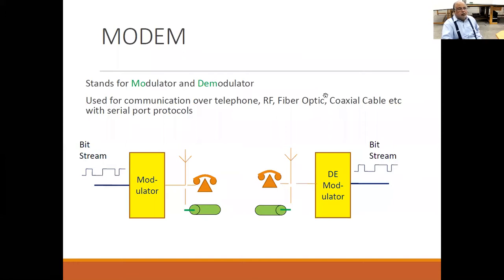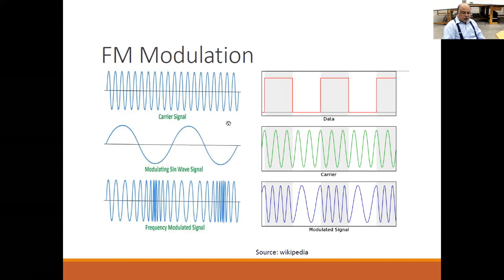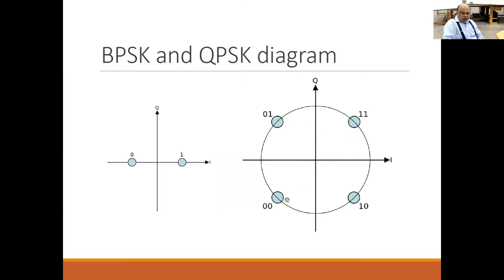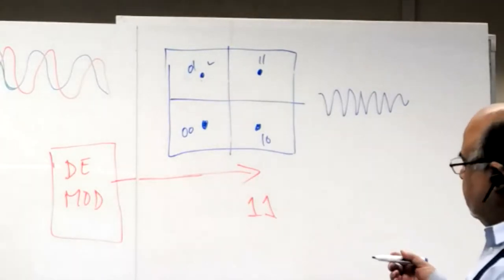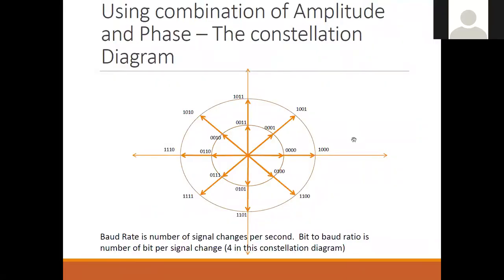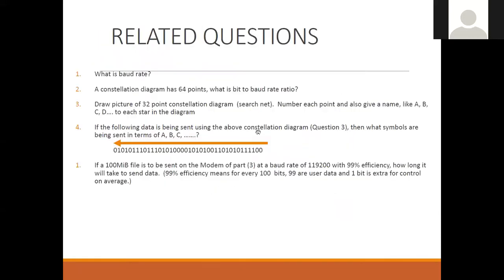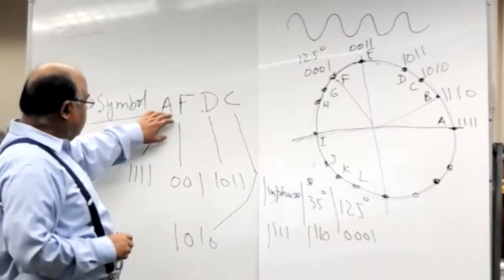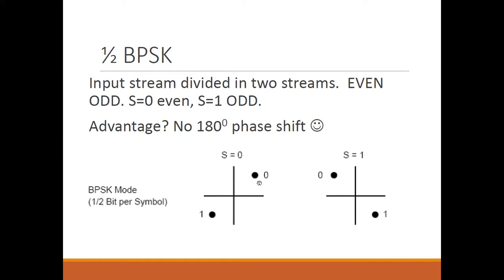Lecture 18 Modems